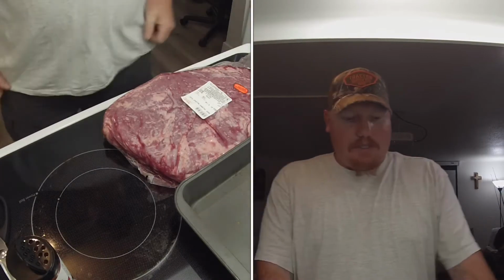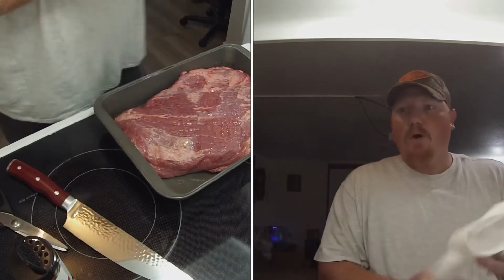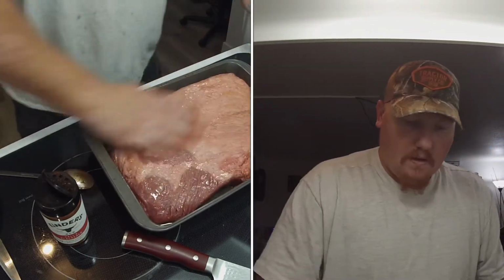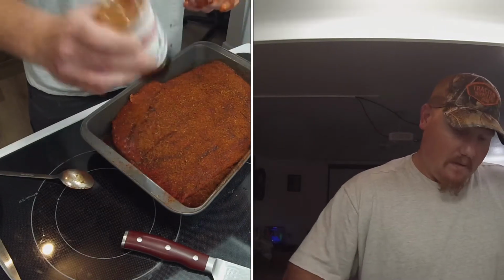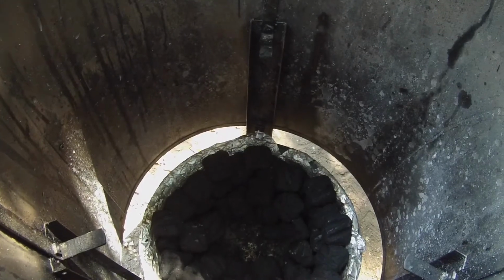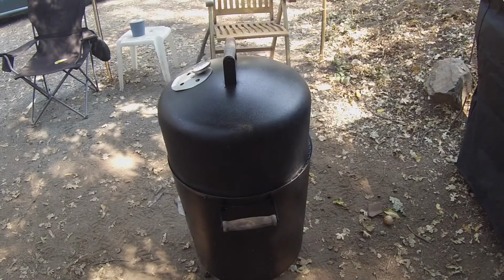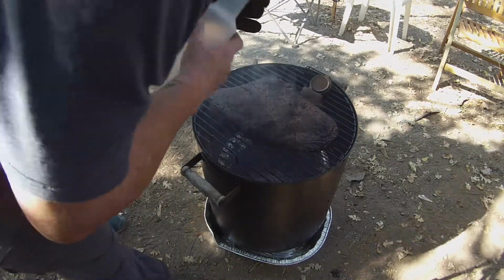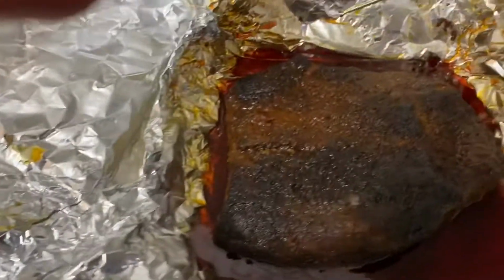Smoked brisket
In this video we smoke a brisket for eight hours using the minion method check it out you guys.
Making a wonderful Brisket can be hard for some but if you watch and follow along you will be able to succeed.